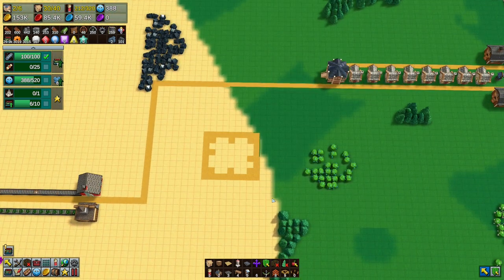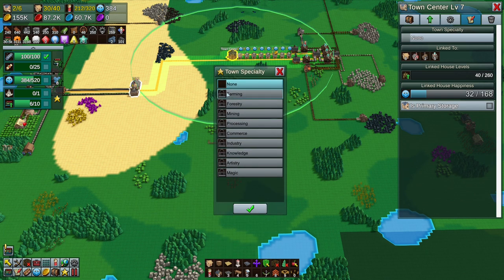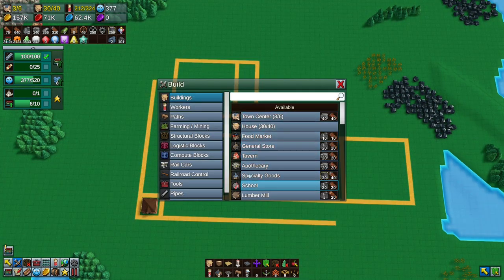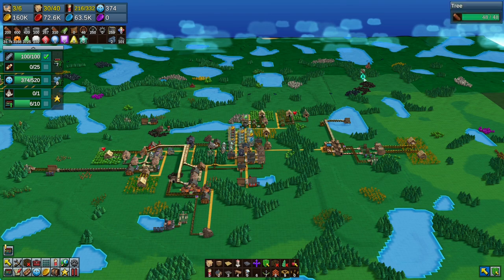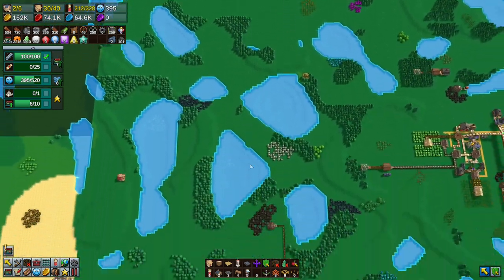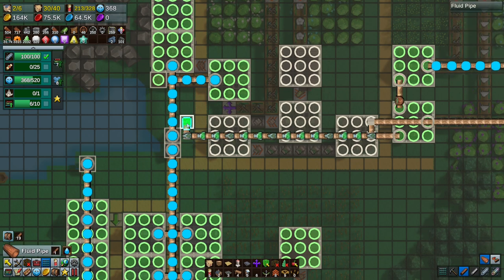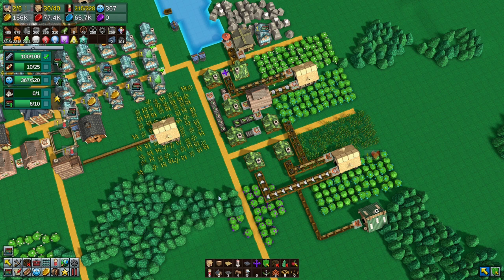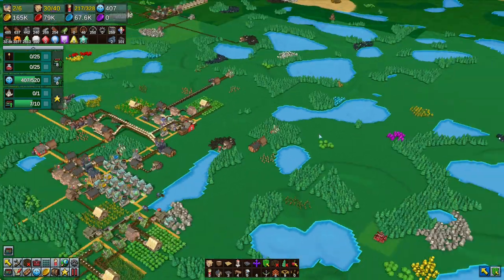Factory Town - Season 10 - Belt Spaghetti